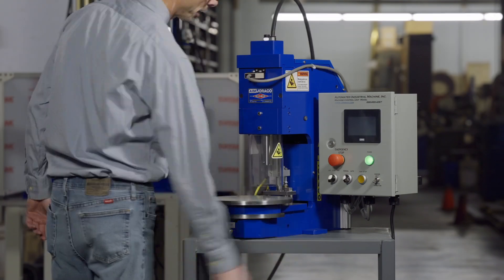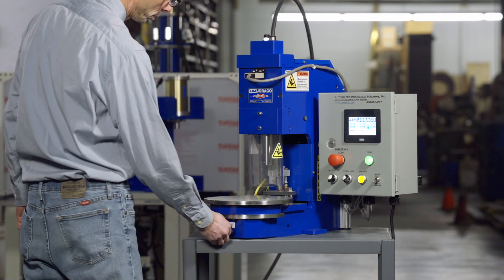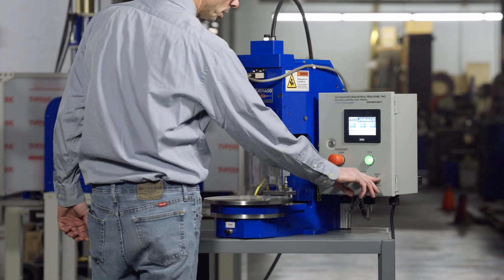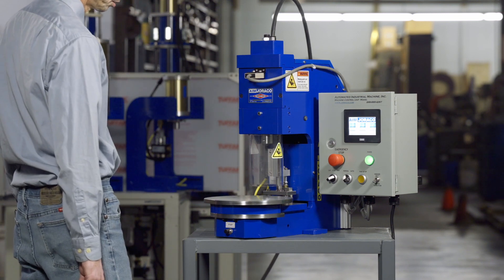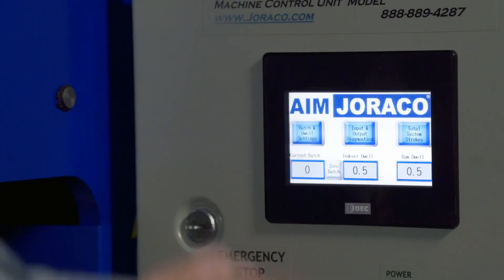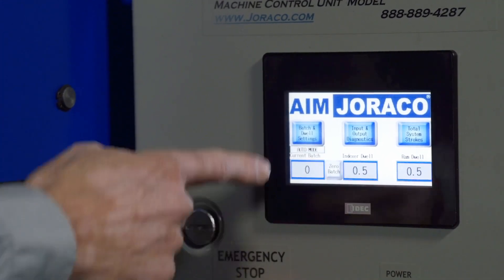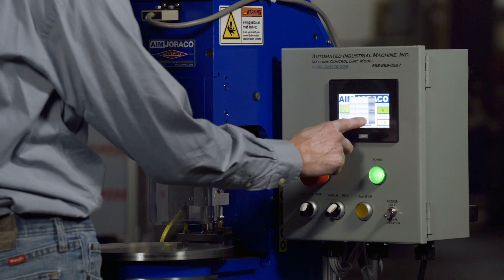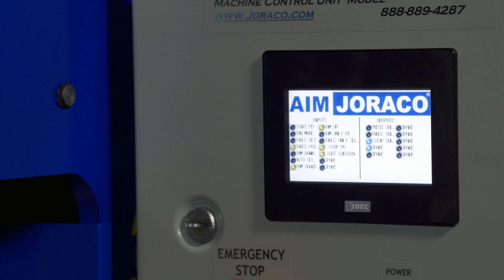INDEX-AIRE Series Model 2000 - Joraco Press Company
The INDEX-AIRE Series Model 2000 rotary indexing press machine is an extremely compact rotary indexing machine, requiring no more bench space than our 3 Ton toggle press. It features solid, one piece construction, with the indexing unit built into the machined steel mainframe of the press. The index feed utilizes a specially designed, air driven clutch made of heat treated machine steel, to provide smooth, powerful indexing.

A hardened, cam-actuated locking pin accurately locates the six stations and locks them in while the press is cycling. The entire indexing mechanism features high performance, self lubricating, composite bearings. These bearings are designed to handle loads far greater than those encountered in the Model 2000, and have excellent resistance to shock and wear. Because the Model 2000 is completely free standing it does not require special base plates or tables.